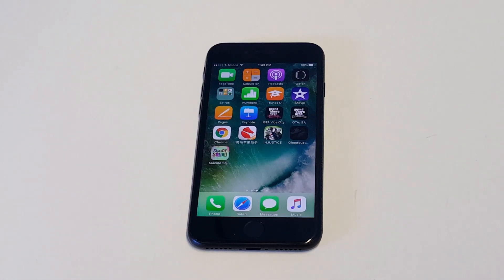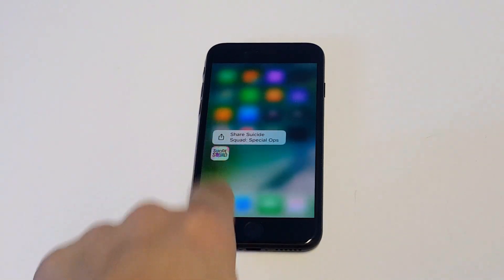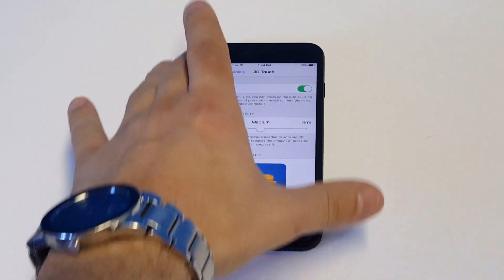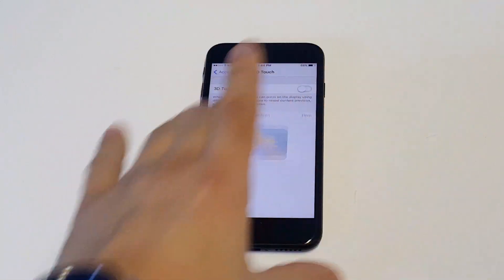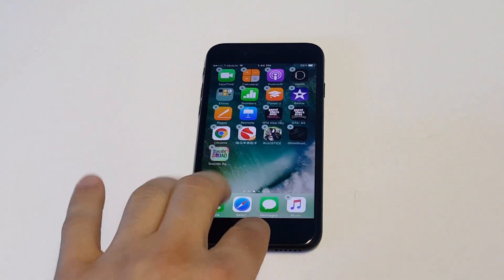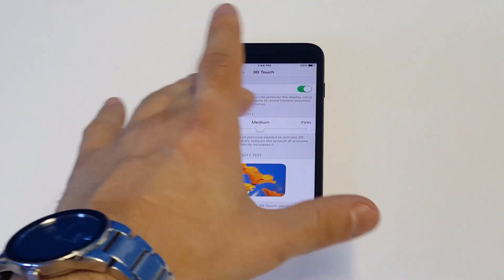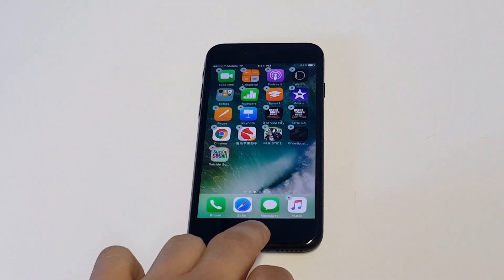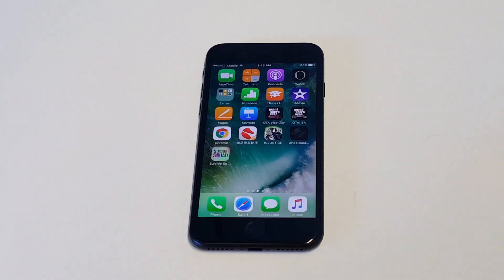How To Delete / Uninstall Apps On Iphone 7 / 7 Plus - Fliptroniks.com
For how to delete / uninstall apps on iphone 7 / iphone 7 plus you might be having some difficulties. Normally you just have to hold down on the app, but it does not always work. You can go into your settings - general - accessibility. Then you will want to turn off 3d touch and try holding down on an app again, and you should have no issues.